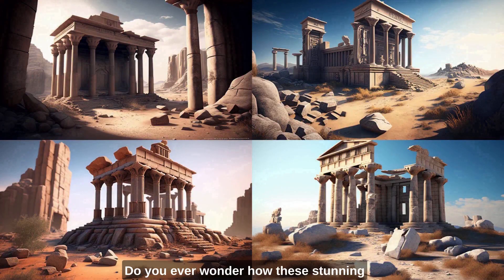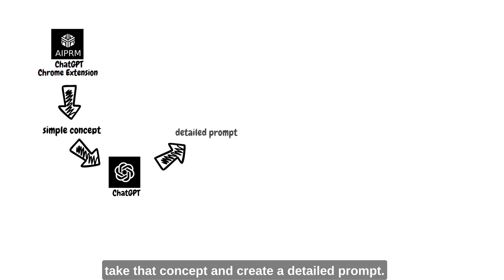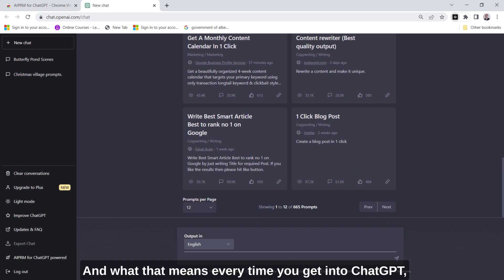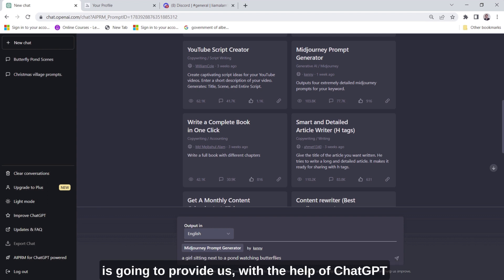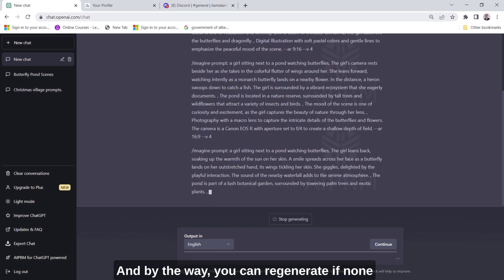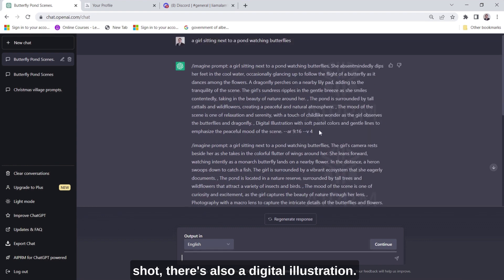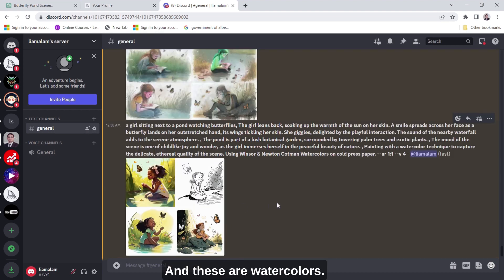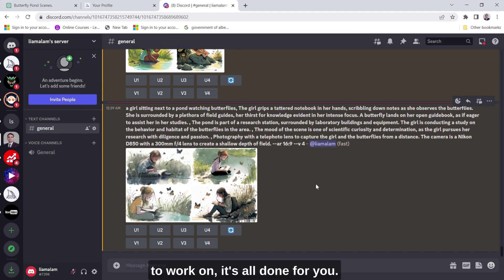The Power of Simple: How to Create Stunning Images in Midjourney with This ChatGPT Chrome Extension!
Are you looking to create stunning, creative, high-quality AI images in Midjourney but find it time-consuming and difficult to come up with advanced detailed prompts? Look no further than ChatGPT and this simple Chrome extension! In this video, I'll show you how to use ChatGPT's advanced AI capabilities and this easy-to-use extension to quickly come up with detailed prompts from your basic concepts to generate beautiful images with minimal effort.

With ChatGPT and this extension, you'll be able to create stunning AI images in a matter of minutes. All you need is a simple concept, and ChatGPT will do the rest, generating a series of advanced prompts that you can pick and chose from.

I'll walk you through the steps to install and use the ChatGPT chrome extension to generate detailed prompts to pass along to Midjourney to create one-of-a-kind art with ease. Whether you're a professional artist, a hobbyist, or just looking to try something new, this video will show you how to take advantage of ChatGPT and this simple extension to create mind-blowing AI images in Midjourney that will amaze and inspire. So why wait? Join me and start creating today!

*Useful links:*

*If you're brand new to either Midjourney or ChatGPT, please check out the following videos:*

If you find this video (and others in my channel) useful, please pass along some positive vibes toward my direction by subscribing to my channel so you're notified as soon as I upload the next one!! Thank you much.